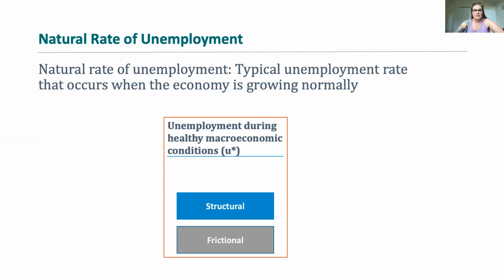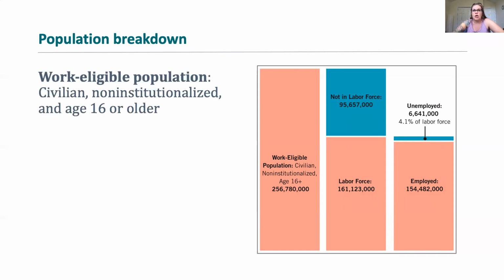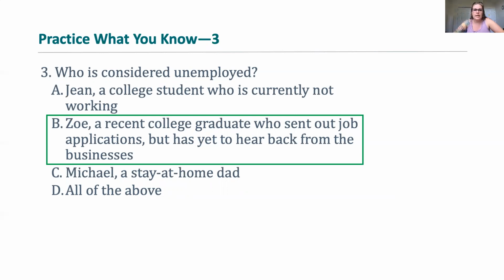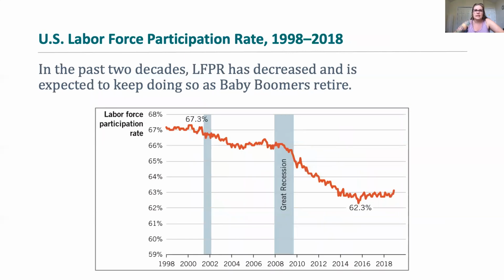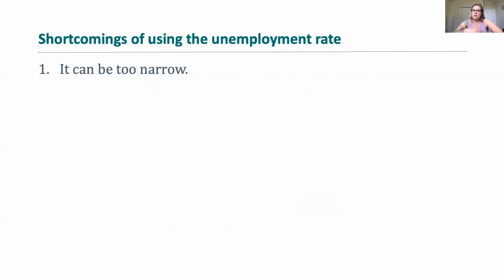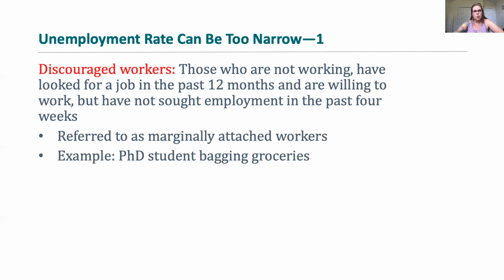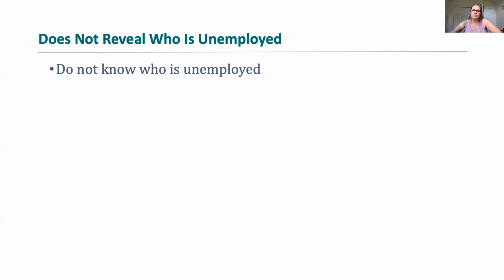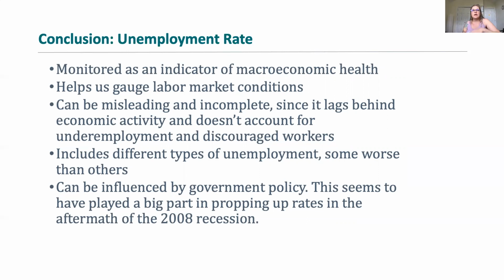ECON 0101 with Prof ST - Chapter 7: Unemployment by the Data